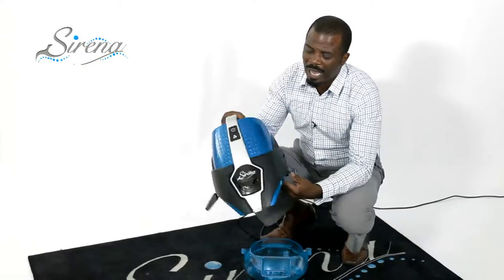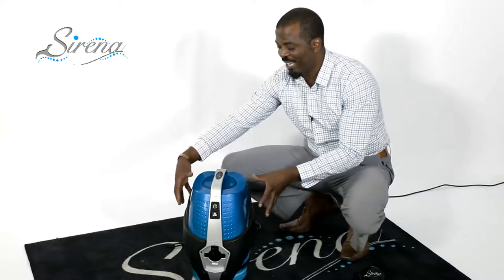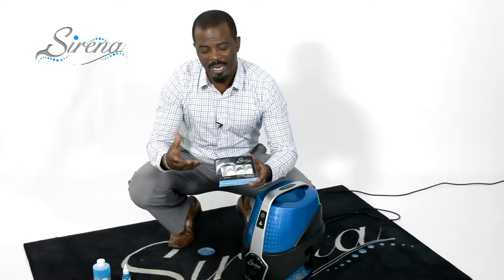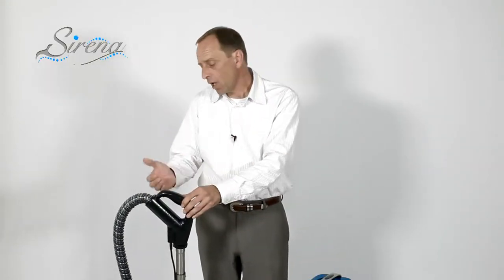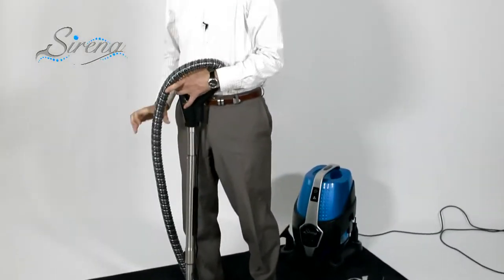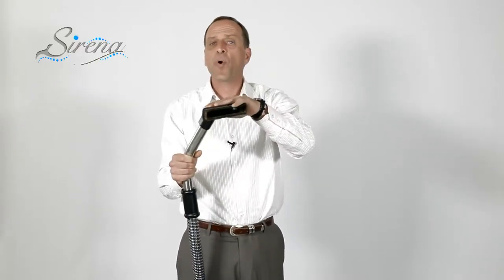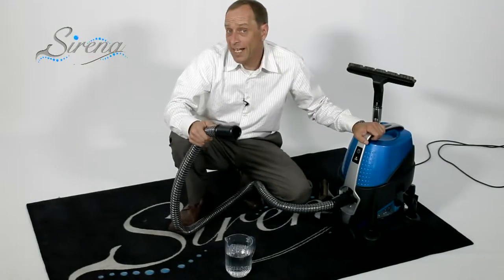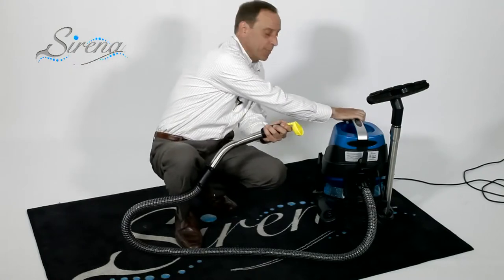เครื่องกำจัดไรฝุ่น SIRENA เอ็นริช ฟ็อกเกอร์ ENRICHFOGGER โทร 024397289 51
เครื่องกำจัดไรฝุ่น SIRENA
เอ็นริช ฟ็อกเกอร์ ENRICHFOGGER โทร 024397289
บริษัท เอ็นริช ฟ็อกเกอร์ (ประเทศไทย) จำกัด
ENRICH FOGGER (THAILAND) CO., LTD.
ศูนย์ขายส่งเครื่องพ่นกำจัดแมลงที่มีขนาดใหญ่ที่สุดในเอเชีย
เครื่องกำจัดไรฝุ่น SIRENA กำจัดไรฝุ่นได้ 100%
เครื่องกำจัดไรฝุ่นที่ดีทีสุดในโลกในการกำจัดไรฝุ่น
เครื่องทำความสะอาดดักจับสิ่งสกปรกด้วยระบบน้ำ แบรนด์ ซิเรน่า